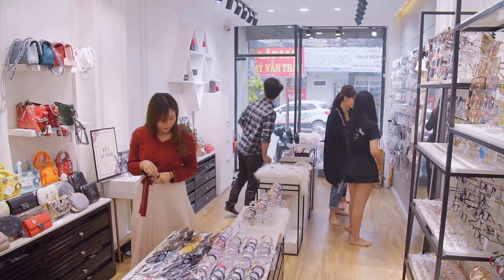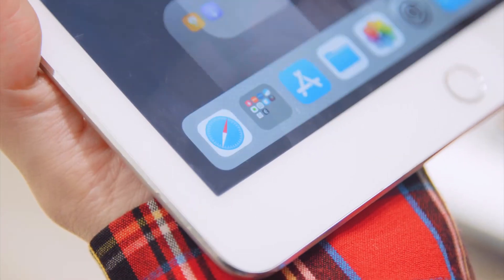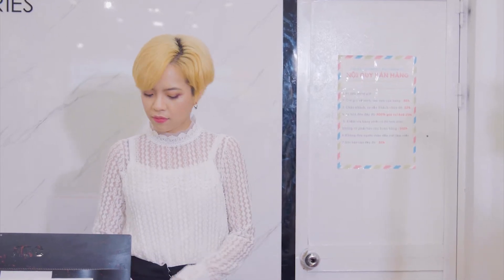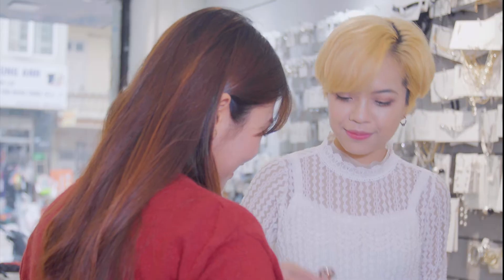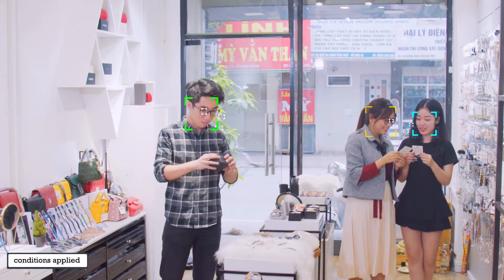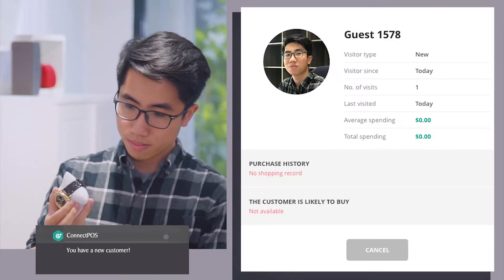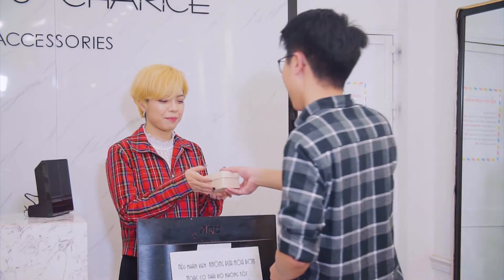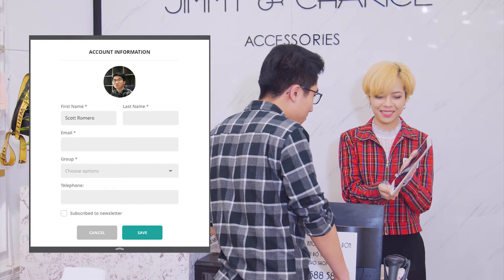Facial Recognition by ConnectPOS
ConnectPOS Facial Recognition is developed, to turn the “cookies” into physical and enable brick and mortar stores to do what their online counterparts have been doing for years - identify shoppers, link them to purchase history and generate exclusive personalized product recommendations based on the data.